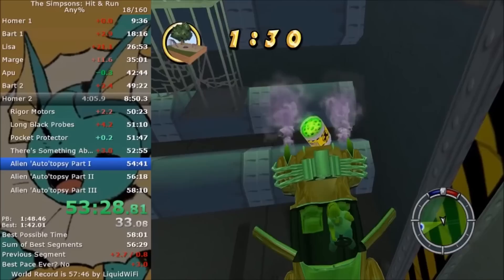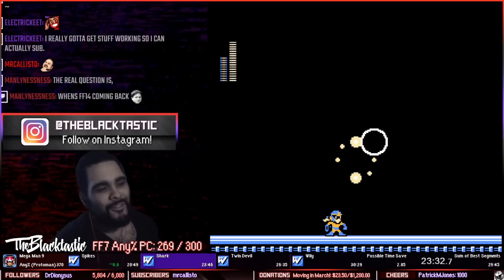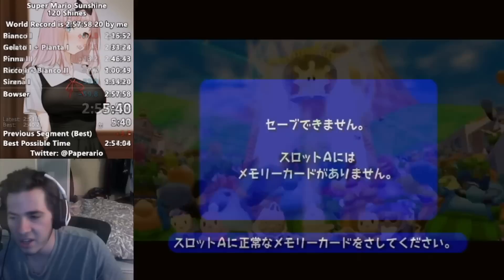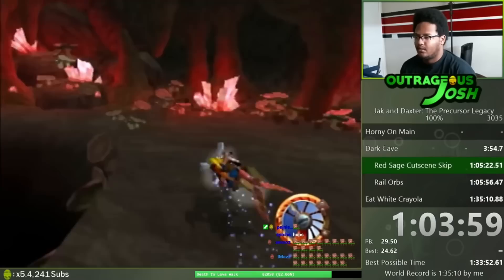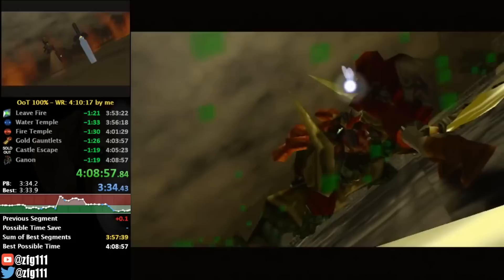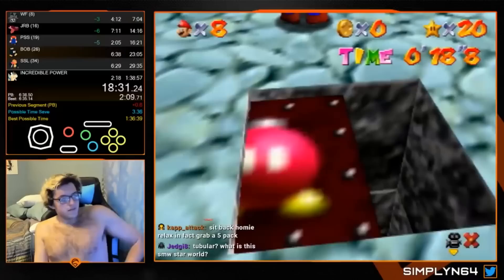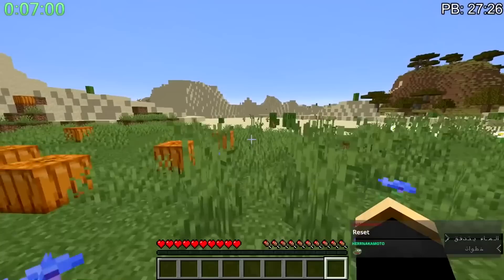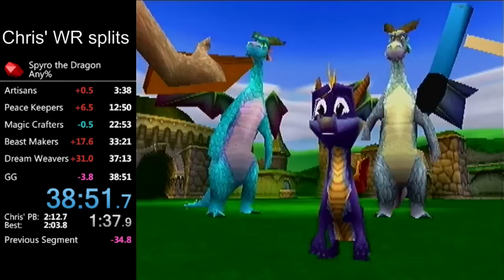Top 10 Comebacks in Speedrunning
Use these bonus codes: BestRPG4BusyU and uf4shqjngq to get awesome rewards.

Special thanks to Torje, TheBlacktastic, Paperario, Shift, OutrageousJosh, ZFG, English Ben, Simply, Illumina, Touval, and Dayo!

Chapters:
0:00 Intro
0:38 Torje - The Legend of Zelda: Ocarina of Time
2:22 AFK Arena
3:30 TheBlacktastic - Mega Man 9
6:17 Paperario - Super Mario Sunshine
9:10 SHiFT - Spongebob Squarepants: Battle for Bikini Bottom
12:21 OutrageousJosh - Jak and Daxter: The Precursor Legacy
14:53 ZFG - The Legend of Zelda: Ocarina of Time
18:44 English Ben - Grand Theft Auto: Vice City
22:40 Simply - Super Mario 64
25:58 Illumina - Minecraft
30:00 SURPRISE
31:46 Outro

VIDEOS TO CHECK OUT:
Jak and Daxter: The Precursor Legacy 100% in 1: 34: 50 by OutrageousJosh (Since I couldn't include his initial reaction.)

Welcome to the Top 10 Comebacks in Speedrunning. Today we explore some examples of some of the most clutch moments in speedrunning. Whether it was a speedrunner making up for lost time by playing almost perfectly, or pulling a wild yolo strat out of nowhere, these are fine examples that demonstrate the idea that no matter how a speedrun might start out, there's always the possibility of having a sick comeback.

Mega Man 9 Any% (Proto Man) Speedrun in 30: 16 (30: 18 Converted) | 18: 57 IGT

Super Mario Sunshine 120 Shine Speedrun in 2: 56: 42

Spyro The Dragon Cheat% in 1: 51 w/ Coveless First Try